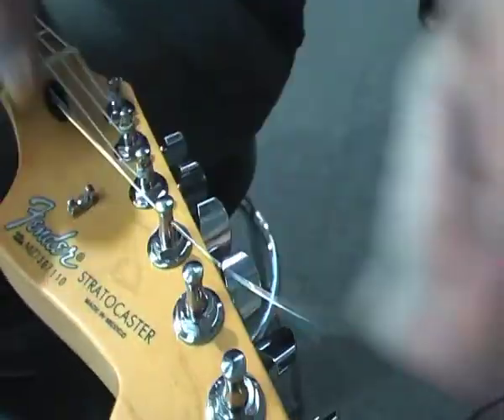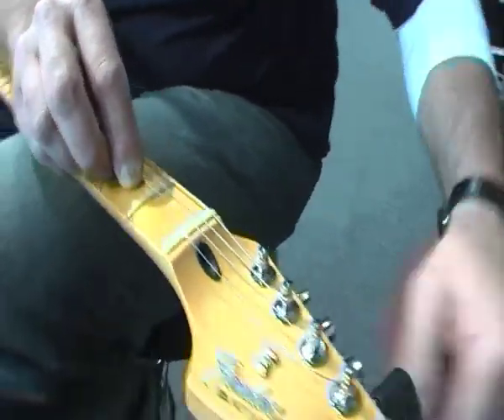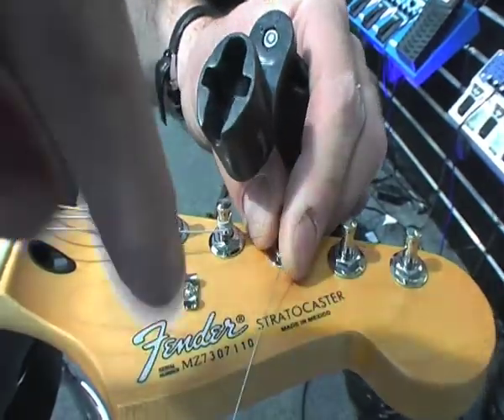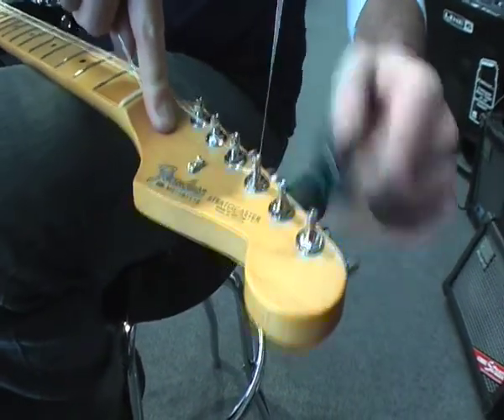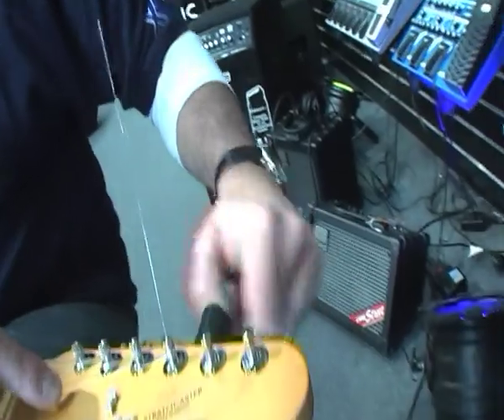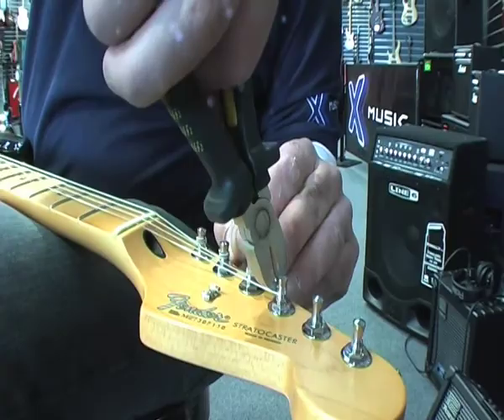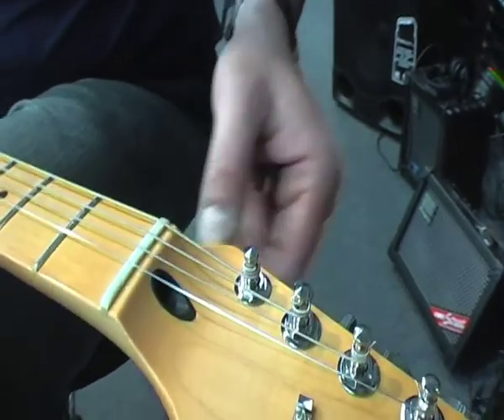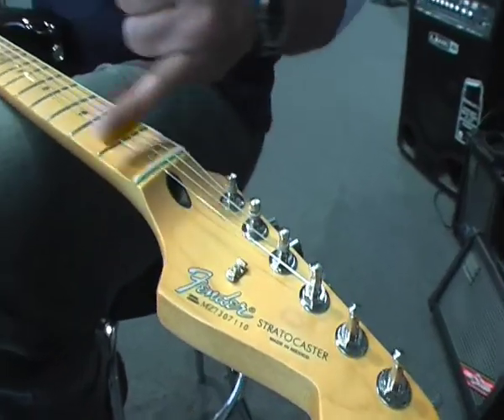How to string an electric guitar - XMusic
Learn how to string an electric guitar in this video from XMusic in Dublin.